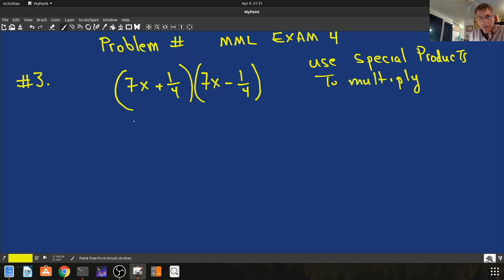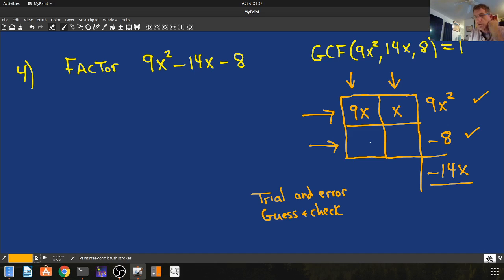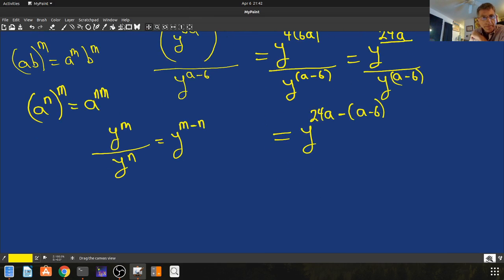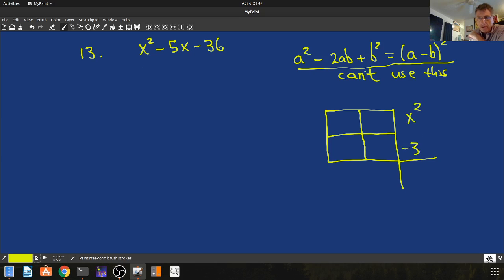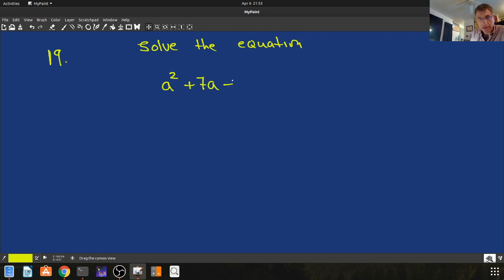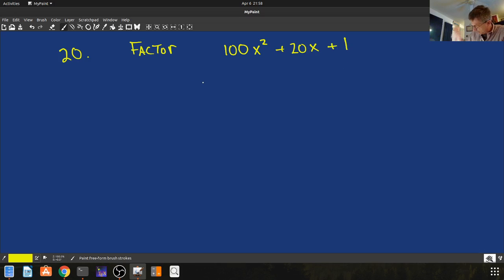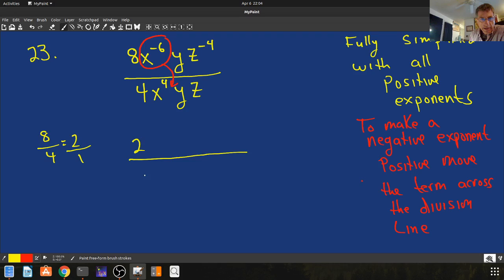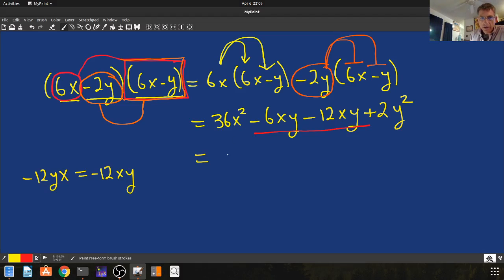Review of some problems on MML exam 4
Just a review of some problems missed on MML Exam 4